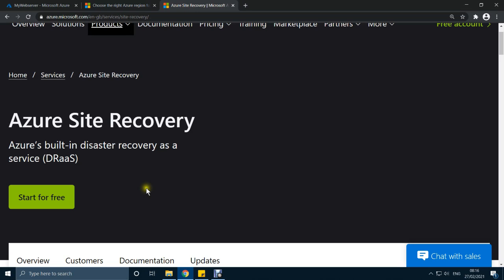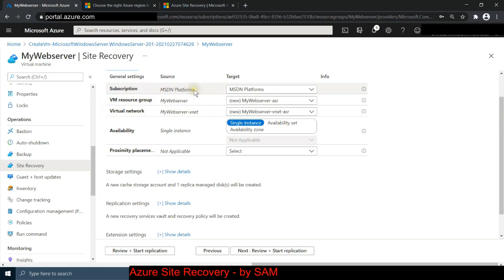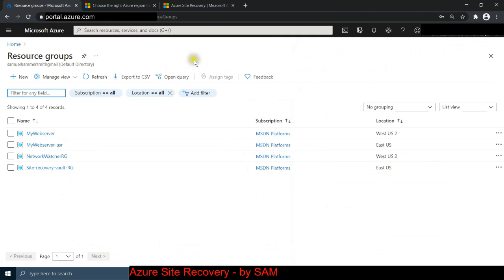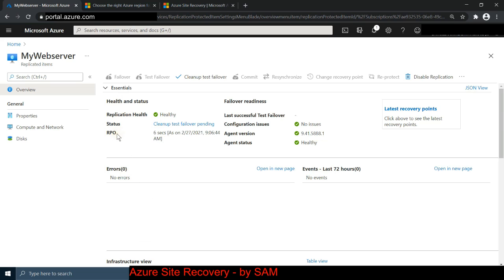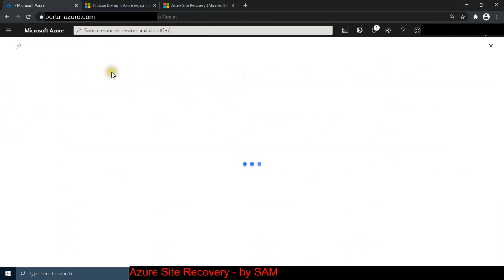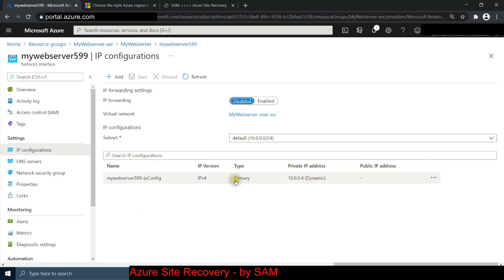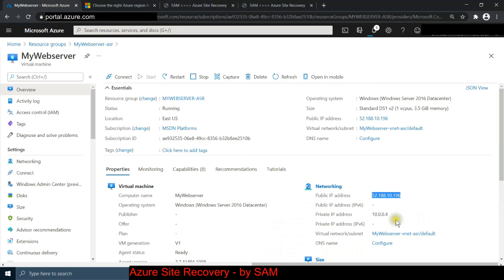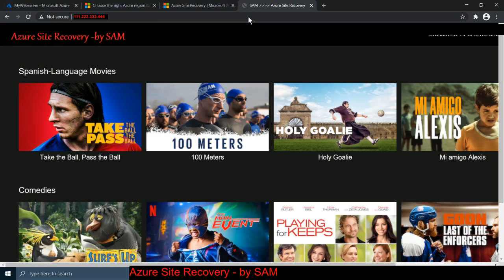Lab3: Azure Site Recovery by SAM (Business continuity & disaster recovery )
As an organization you need to adopt a business continuity and disaster recovery (BCDR) strategy that keeps your data safe, and your apps and workloads online, when planned and unplanned outages occur.
Azure Recovery Services contributes to your BCDR strategy.